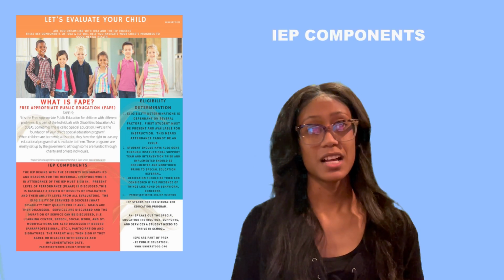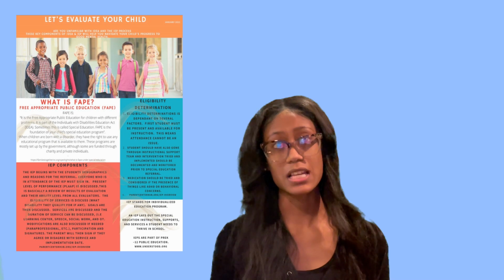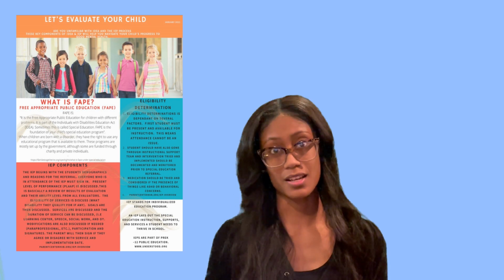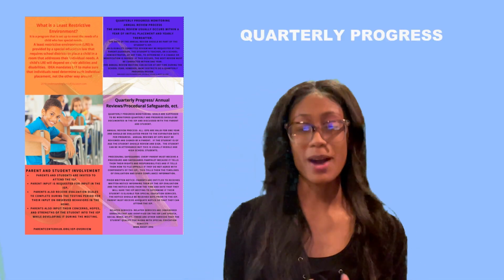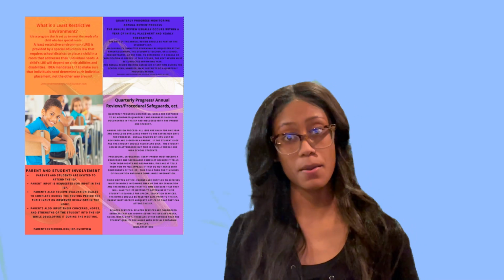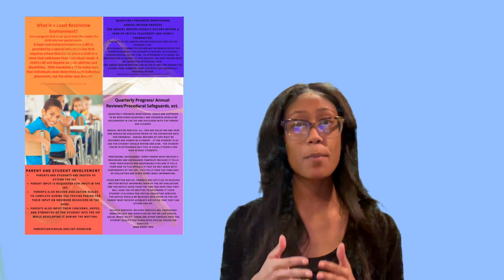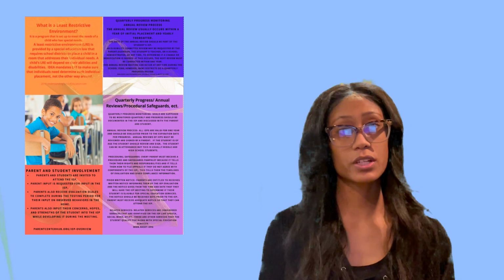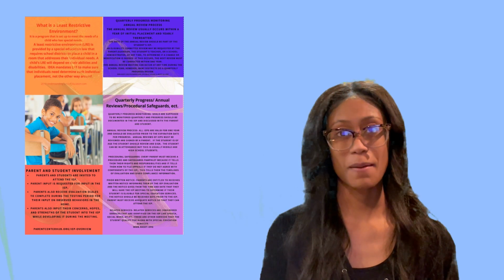TAYLOR CLASS VIDEO 01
The IDEA and IEP Procedures